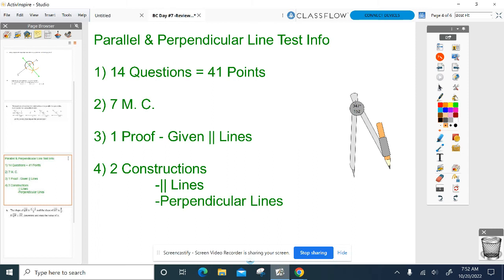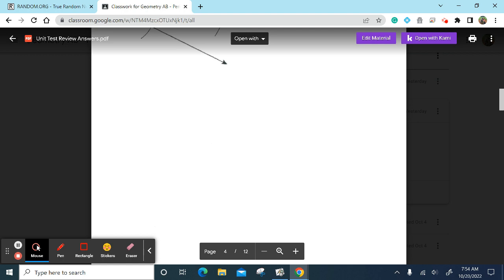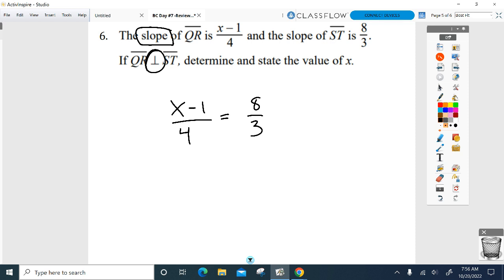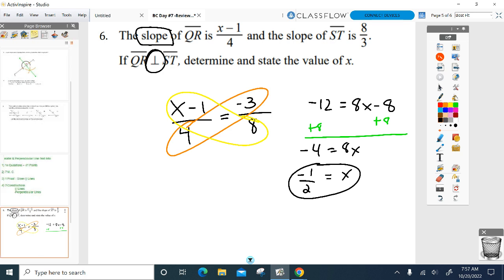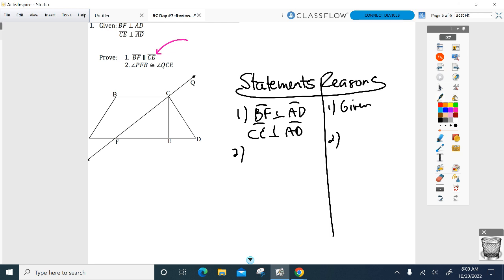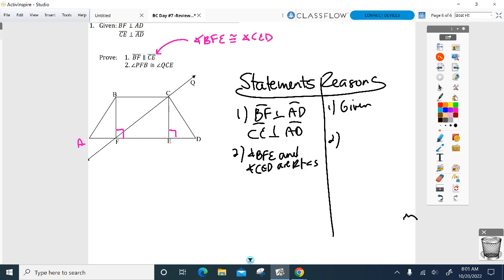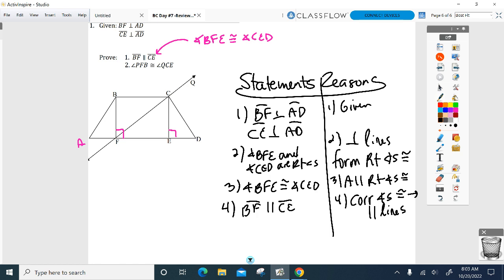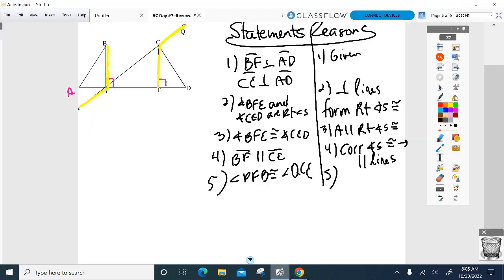Geometry AB Oct 20th - Unit 3 Review For Unit Test